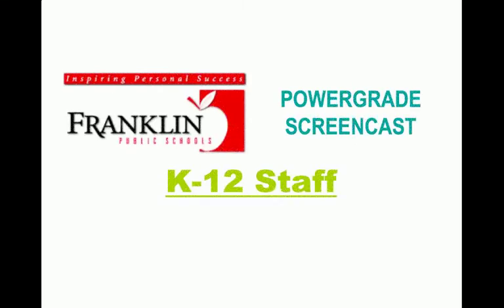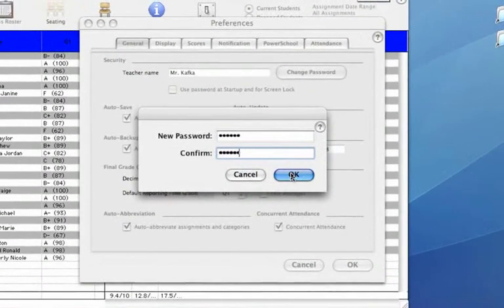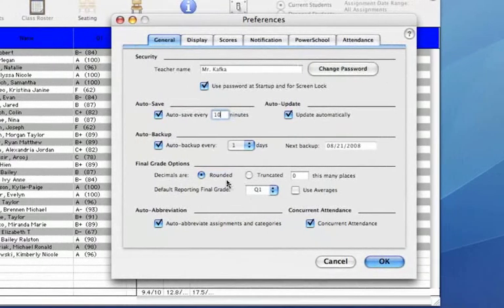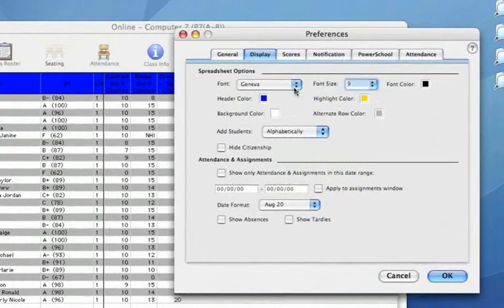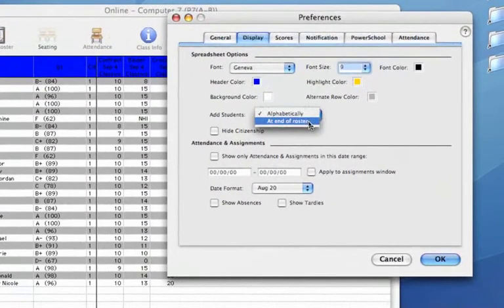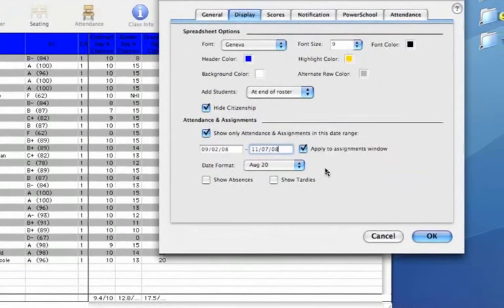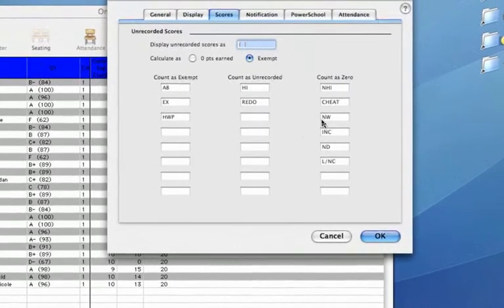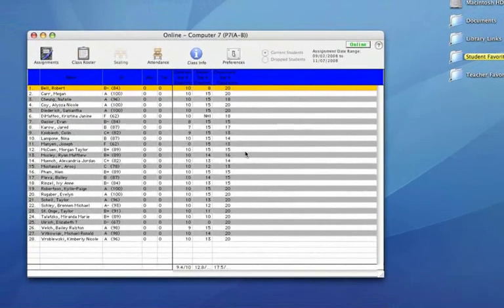PG-Preferences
This video shows Franklin Public School staff how to setup their Preferences in PowerGrade.